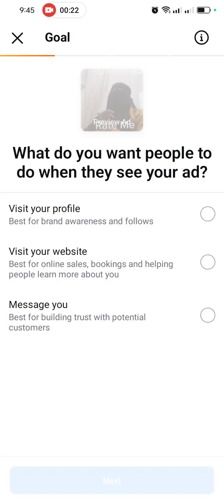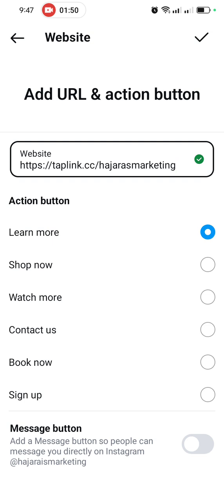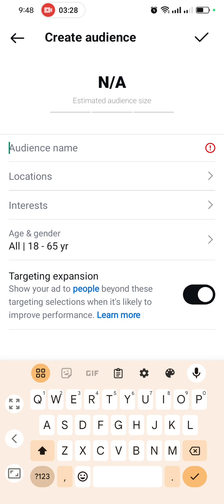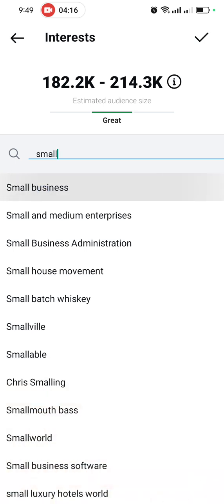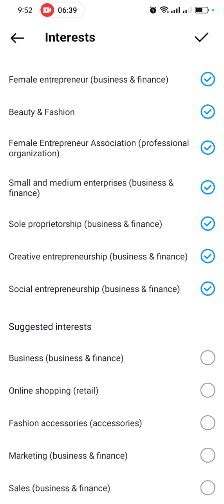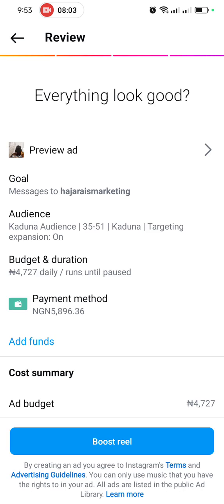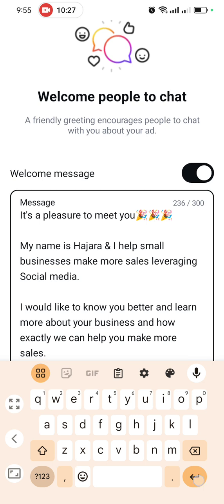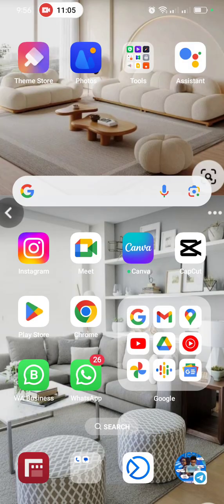How To Run Your Ads from Instagram